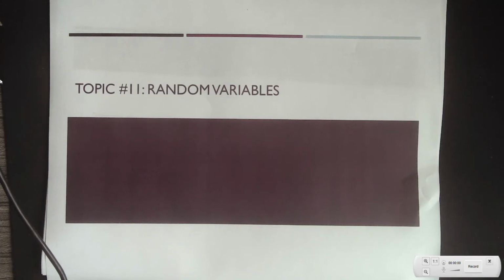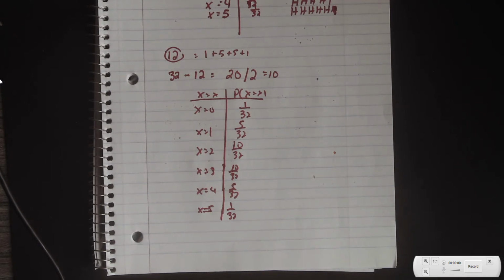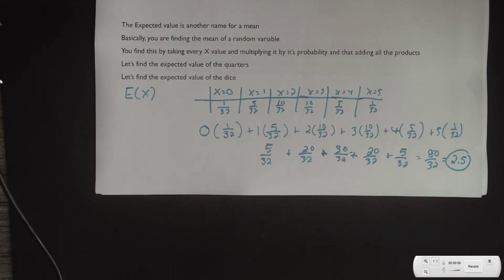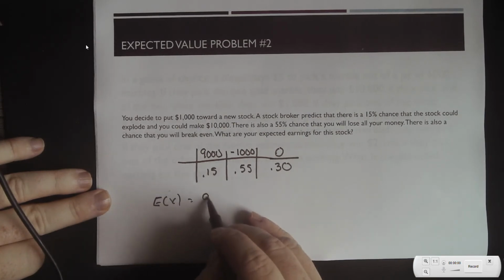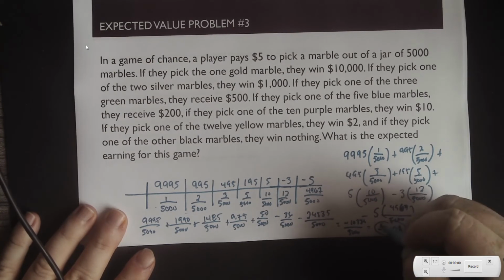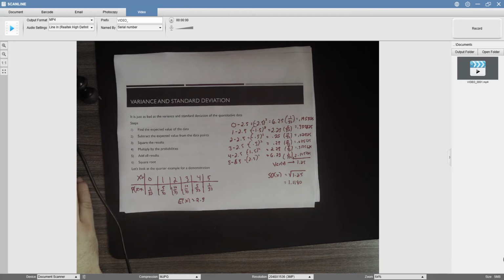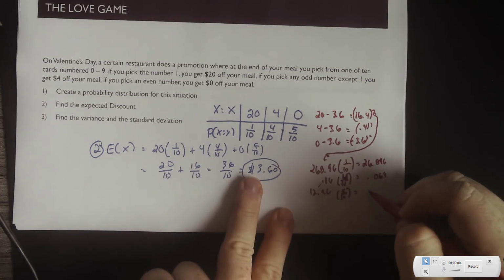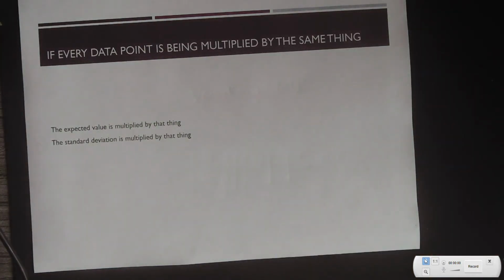Random Variables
Everything you need to know about Random Variables
Expected Value, Variance, Standard Deviation and Transformations